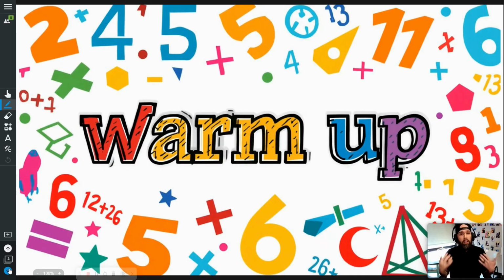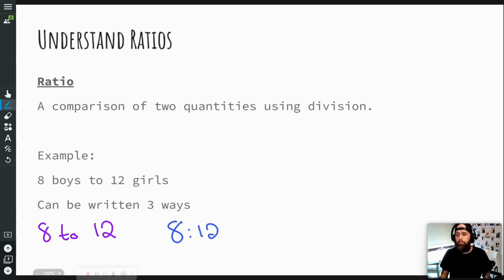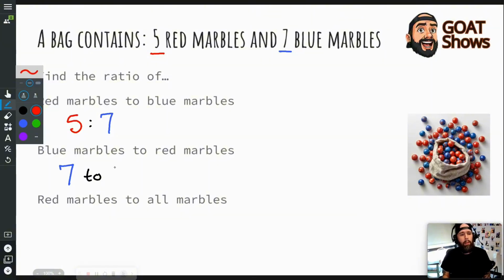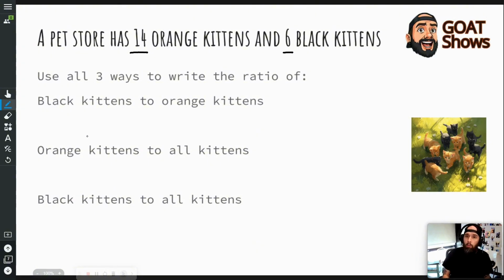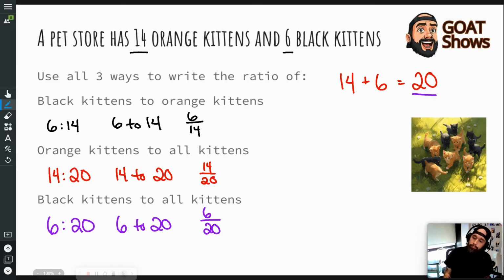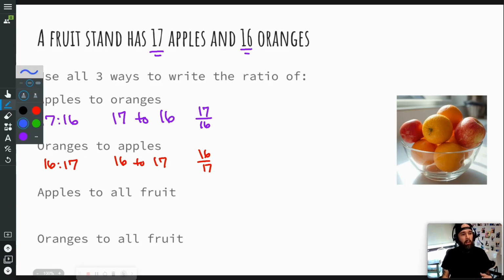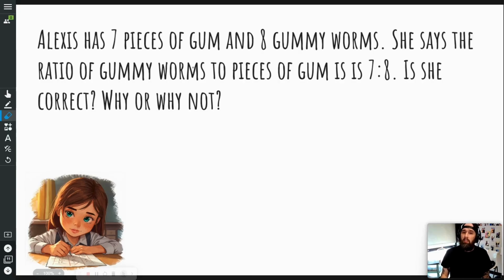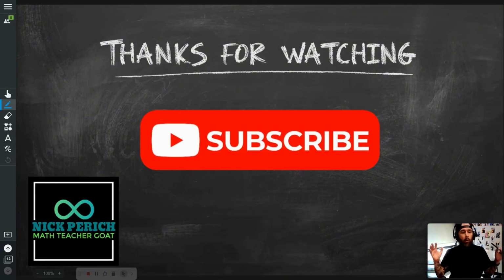6th Grade Math: 1-1 Understand Ratios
In this Reveal Math 6th Grade lesson, students will learn how to understand and describe ratios. This lesson introduces ratios as a way to compare two quantities and helps students build a strong foundation for future topics involving rates, proportions, percents, and algebraic thinking. Students will explore how ratios can compare part-to-part relationships and part-to-whole relationships using words, tables, diagrams, and mathematical notation.

Throughout the lesson, students will complete a warm-up activity designed to activate prior knowledge and prepare them for ratio reasoning. Important vocabulary and definitions are explained in a simple and clear way, including terms such as ratio, equivalent ratios, part-to-part, part-to-whole, and ratio notation. Students will learn how to read and write ratios in multiple forms, including using the word “to,” fractions, and colons.

This full lesson follows the Reveal Math curriculum and includes step-by-step instruction showing students how to identify ratios from pictures, models, and real-world situations. Students will practice comparing quantities carefully and determining what each number in a ratio represents. Examples include comparing boys to girls, red marbles to blue marbles, and shaded sections to total sections. Attention is given to understanding the order of a ratio and why it matters.

Students will also learn how ratios can be represented visually using tape diagrams, tables, and sets of objects. Multiple guided examples help students understand how to organize information and avoid common mistakes. The lesson focuses heavily on mathematical reasoning and helping students explain their thinking using complete mathematical sentences.

A check for understanding is included to help students practice identifying and writing ratios independently. Students are encouraged to pause the video and solve problems on their own before reviewing the solutions and explanations. The lesson concludes with a wrap-up that reviews the major concepts and reinforces the importance of ratios in everyday life and future math topics.

This video is great for 6th grade math students, teachers, homeschool families, intervention support, math review, homework help, test prep, and anyone needing extra practice with understanding ratios and ratio vocabulary.

Nick Perich
Norristown, Pa